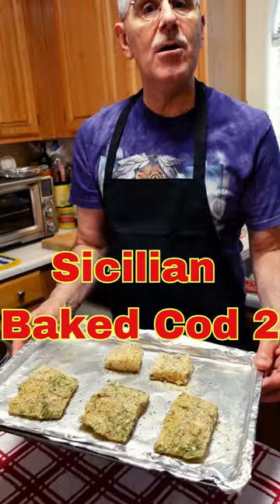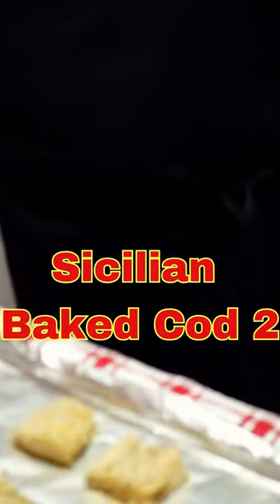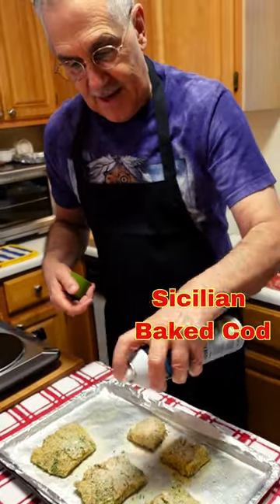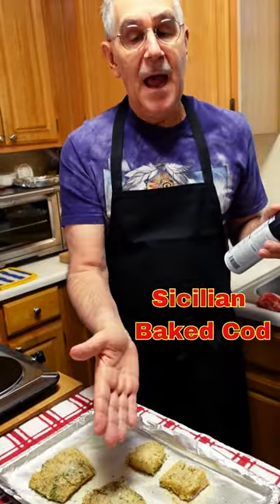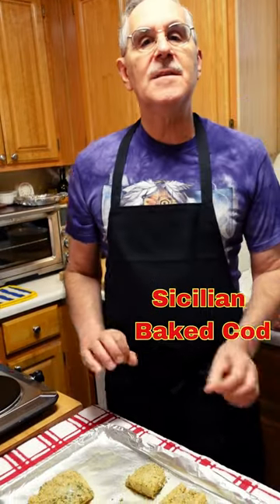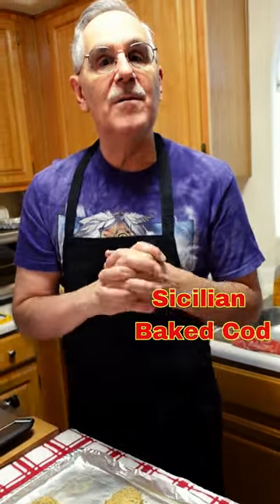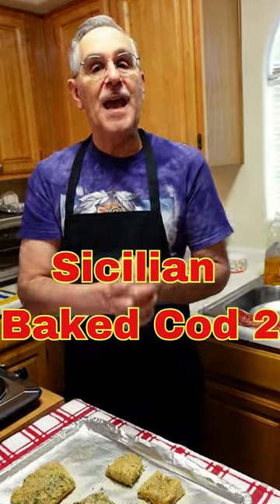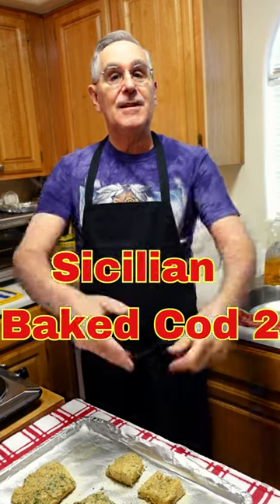Sicilian Baked Cod 2#shortsviral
Sicilian Baked Cod, The civilizations in Sicily, have been there for thousands of years. Sicilian Baked Cod was influenced by Greeks, Romans, Arabs, and Normans. Sicilian Baked Codis a a stew-type sauce made with onions garlic and white wine. Sicilian Baked Cod topped with breadcrumbs, anchovies, olives, and onions then baked.